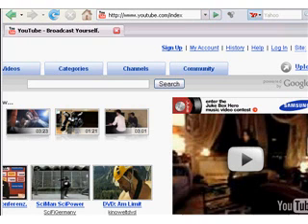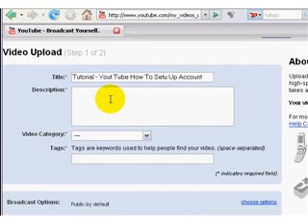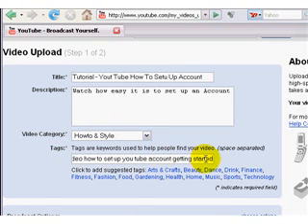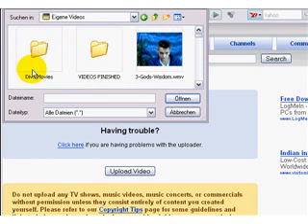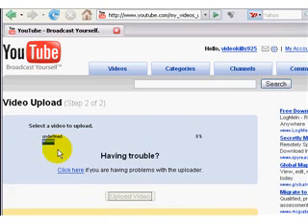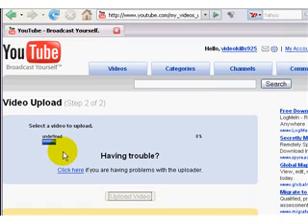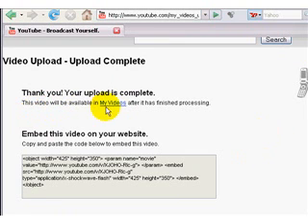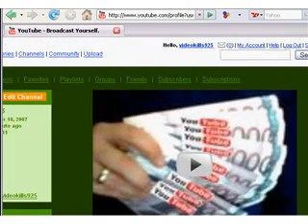Tutorial 2 - You Tube How To Upload Video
For beginners - join You Tube - How To Upload Videos on You Tube descriptiion of the easy steps turorial